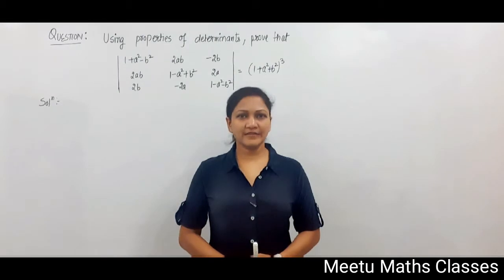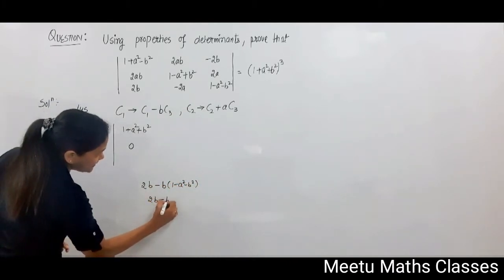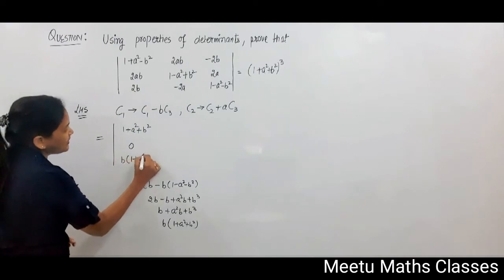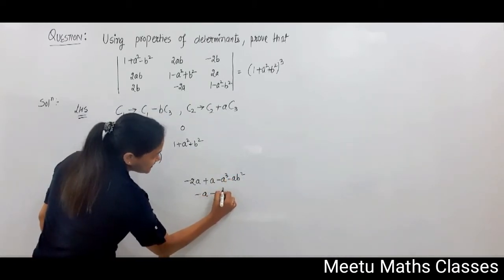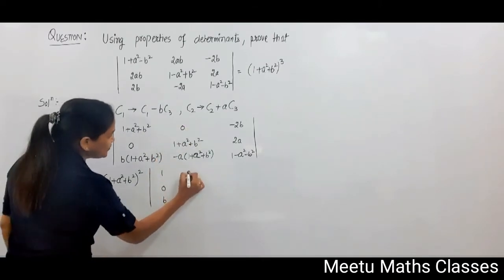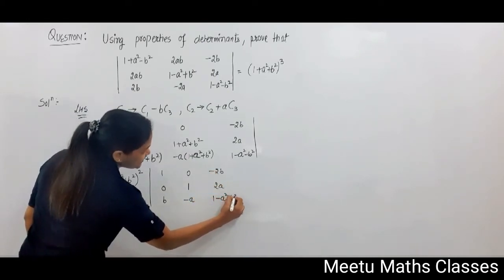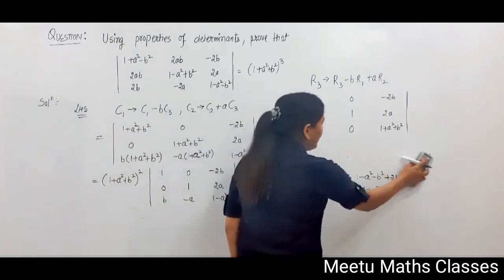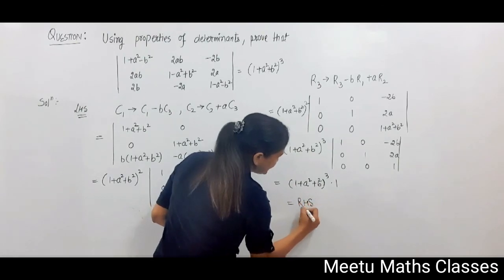Using properties of determinants , prove |(1+a²-b², 2ab,-2b),(2ab,1-a²+b², 2a),(2b, -2a,1-a²-b²)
Question : Using properties of determinants , prove  |( 1+a²-b² , 2ab , -2b) , (2ab , 1-a²+b² , 2a) , (2b , -2a , 1-a²-b²) | =  (1+a²+b²)³

MEETU GUPTA